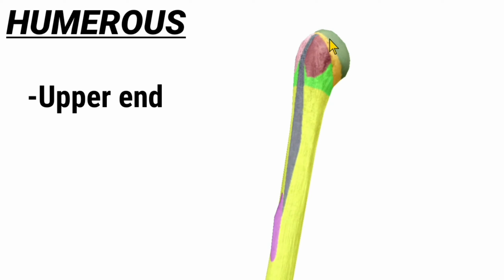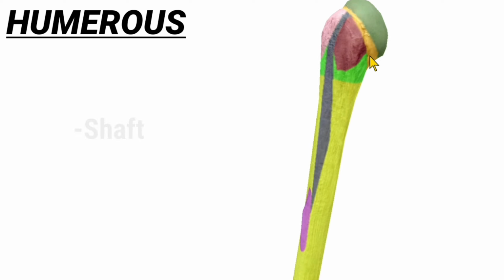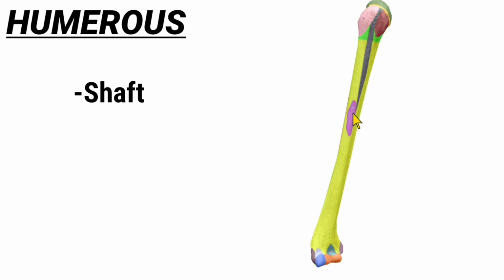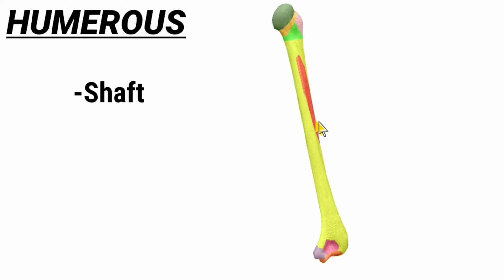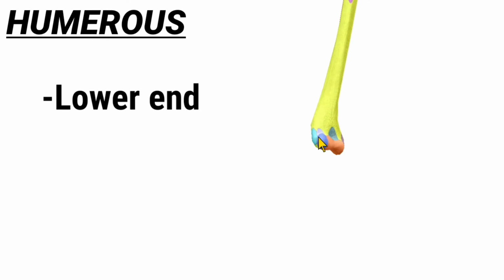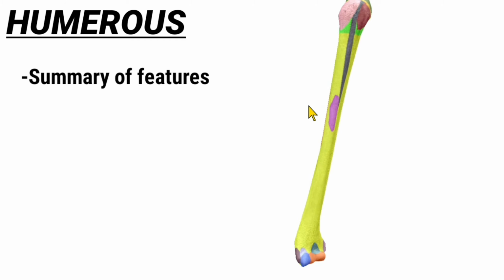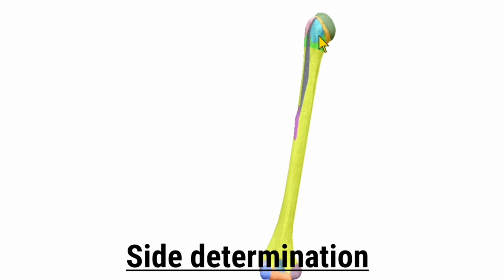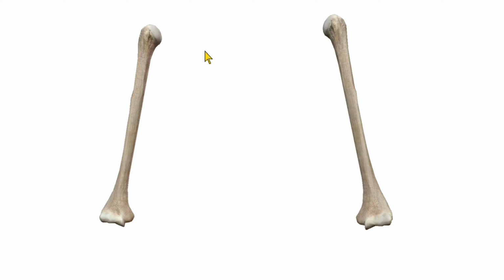Humerous bone-Features and Side determination || Animation || Bones of upper limb || MedCracker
This tutorial describes the features and side determination of humerous bone.

0:30 Features of Humerous
6:37 Summary of features
7:55 Side determination